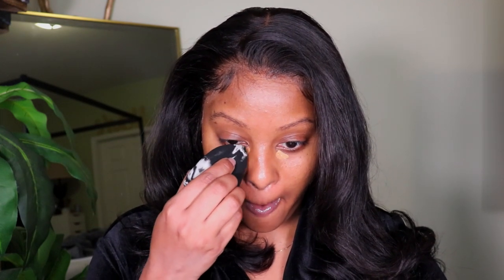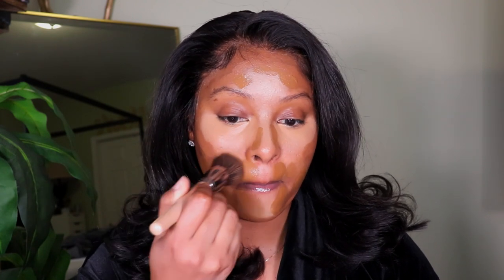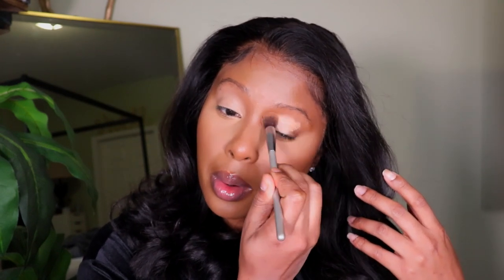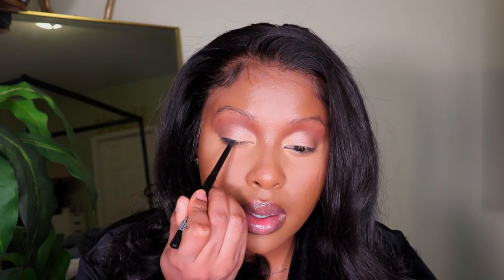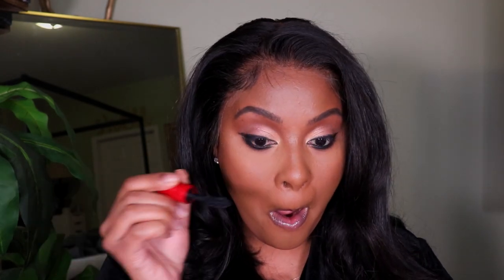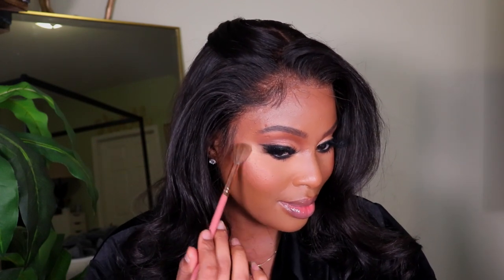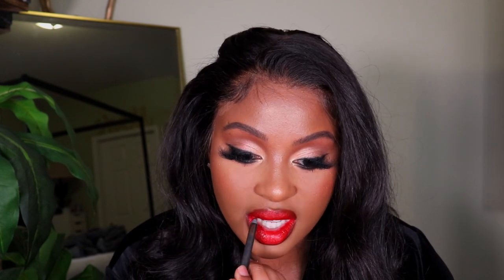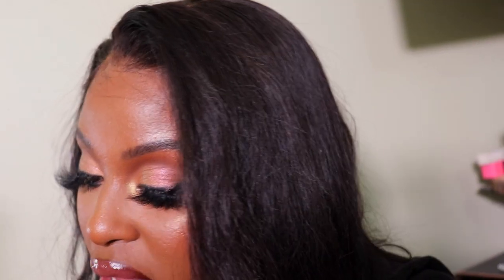GRWM: Flawless New Year's Eve Glam | Smokey Eye + Bold Red Lip | Makeup Tutorial + Outfit/Fragrance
Hiiii babies!!! Today’s video is a Get Ready With Me for NYE Edition. As we approach the end of a very unpredictable year, I want to sprinkle a little bit of light for those who need it most! Although many of us won’t be going anywhere for NYE, I created this sexy, wearable look for just in case purposes lol. Anyway, I hope you guys enjoy! I see you! 👀

Products:
Foundation: Lancôme teint idole Foundation (500 suede W)
Concealer: Lancôme teint idole (435 suede W), NARS Radiant Creamy (amande), Beauty Blender (tan suede)
Setting Powder: Laura Mercier (Translucent honey)
Contour: Juvia’s place foundation stick (Namibia)
Bronzer: NARS (casino)
Eyeshadow: KKW Beauty (Classic II Palette & Pressed Powder palette)
Blush: Mac (format)
Brows: Benefit Kabrow (shade 5)
Mascara: NARS climax
Highlight: Juvias place (Nefertiti)
Lips: Colourpop BFF4 Liner, Fenty Beauty Stunna lip paint (uncensored)